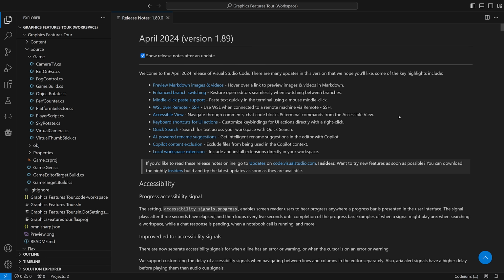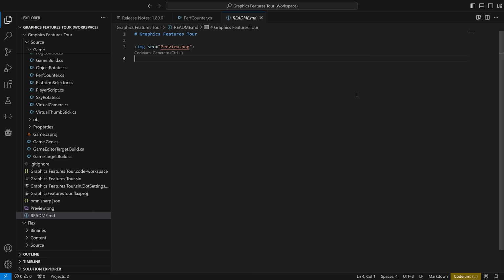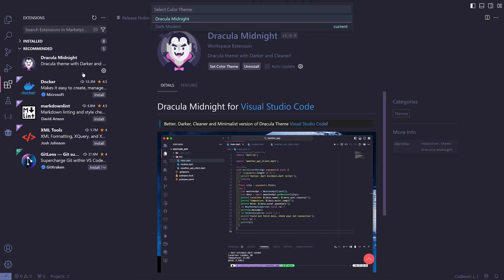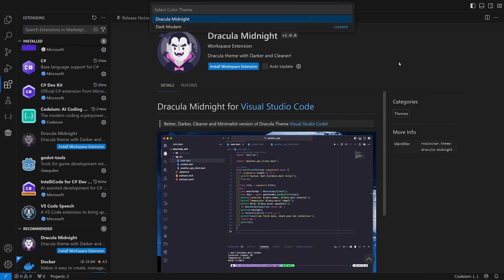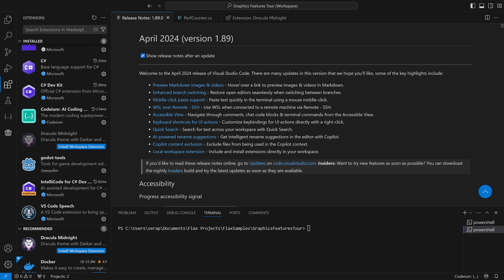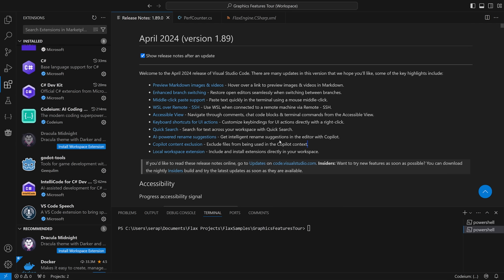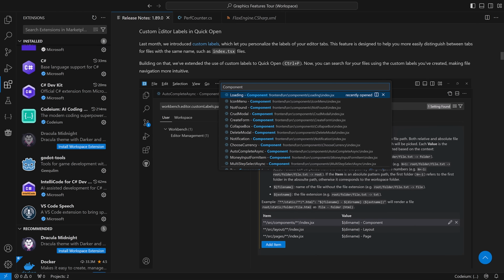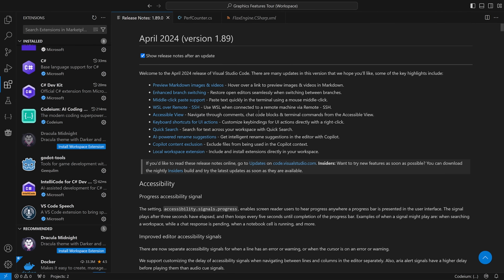Visual Studio Code Gets Another Great Update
The Visual Studio Code April 2024 release is here and brings several new features to the popular code editor.  In this video we showcase some of the more exciting new features like Quick Search, Workspace Extensions, terminal improvements and more.